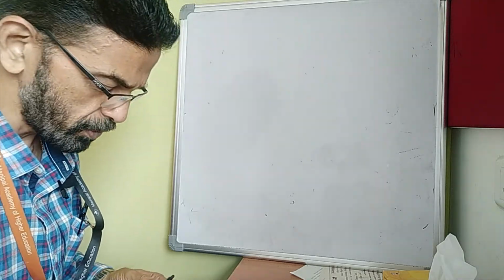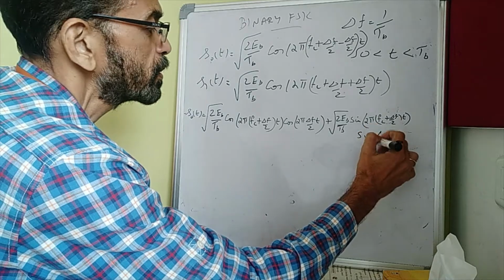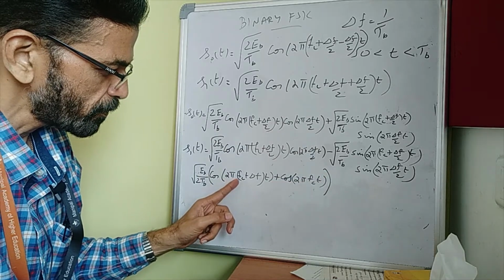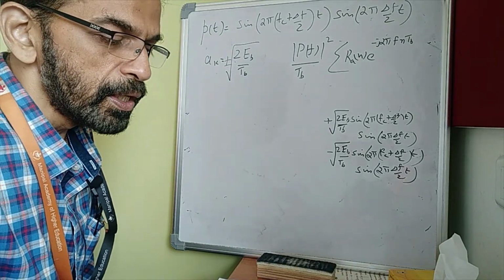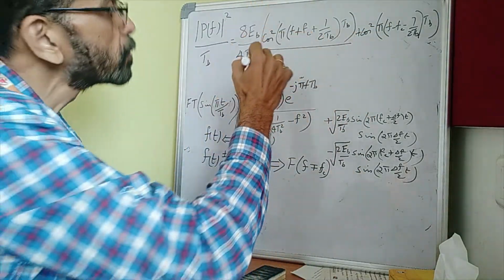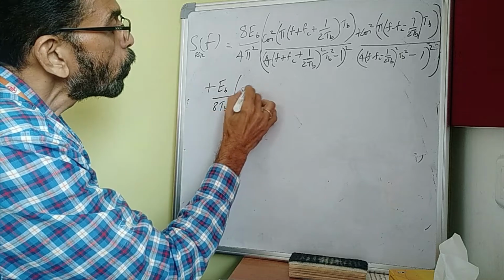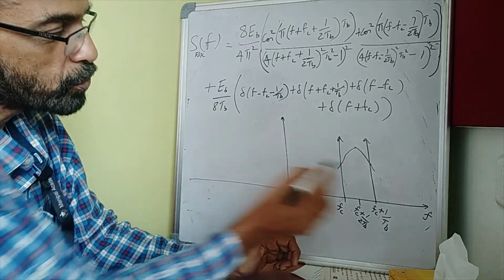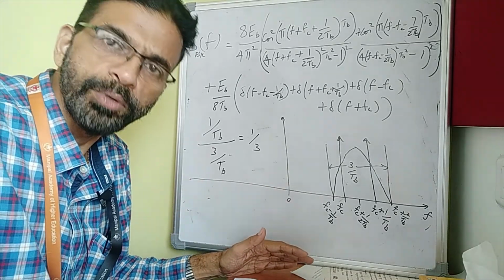MODERN DIGITAL COMMUNICATION - LECTURE 17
Lectures on Master's course Modern Digital Communication - Discussion on bandwidth and spectral efficiency of a few digital modulation schemes